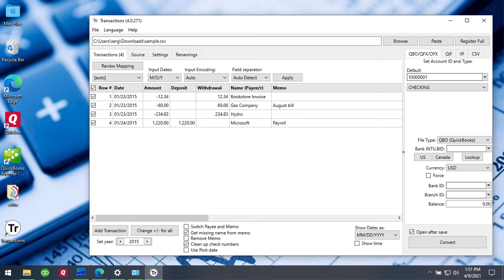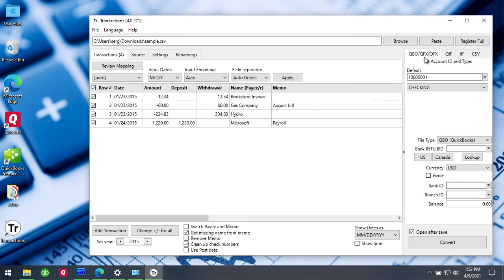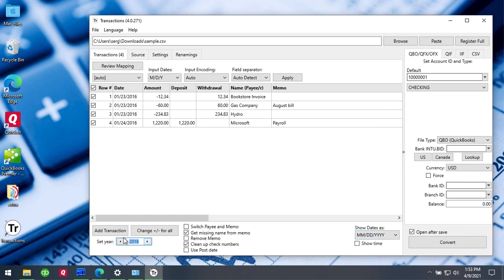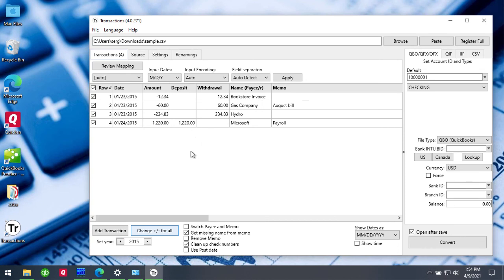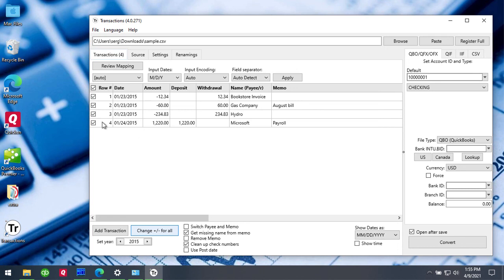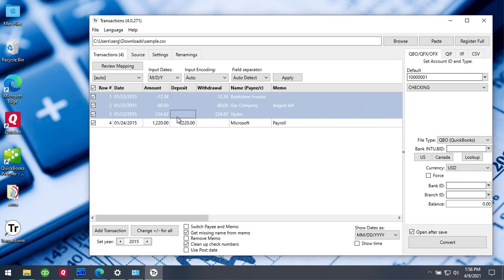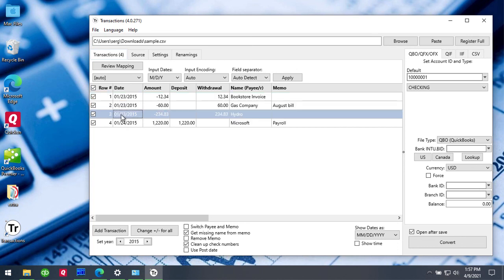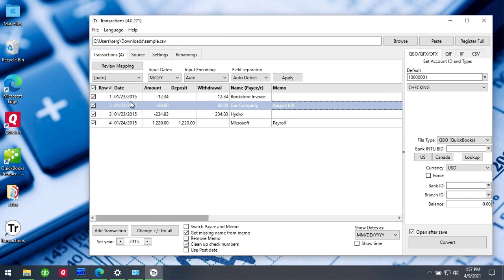How to work with transactions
This video shows how to work with transactions.

0:00 - Start the Transactions app
0:21 - Select the Output format
0:57 - 'Show Dates as' option
1:57 - 'Set year' option
2:37 - 'Change +/-' option
3:21 - 'Add Transaction' option
3:39 - The checkboxes
4:14 - Highlighting the transactions
6:16 - Edit any cell in the table

You would start the Transactions app and then you would load a file, it could be a CSV file, PDF file, or any other supported file and then you would see transactions inside the application.

The first thing you should do is to select the Output format because the Output format defines which fields or which columns you can work with. For the QBO, QFX, OFX files - there is no category column, for example, but there is a category column for the QIF files. There is also an additional Split Name column for the IIF files. Set the Output format as the first thing.

The next thing is this control - 'Show Dates as', which defines how dates are shown inside the application. In your source file, like a CSV file or PDF file dates could be in a different date format. They could be in date/months/year format, they could be just months/day format, and it's not how you expect to see dates usually inside, let's say Quickbooks or other financial application, so, it could be quite confusing if dates are not shown in an expected format. So, this control defines, that dates regardless of how they are presented in the input file, they will be shown always the same way inside the application.

If you have a missing year in your CSV file or the year cannot be determined, you can quickly change the year of dates, without touching month, year and day. So this way you could adjust it without touching other parts of the date. Click on the 'Set year' button to applies to all dates loaded inside the application.

Another button, that works a similar way is a 'Change +/-' for all. It applies to all transactions loaded inside the application and some CSV files may have a reverse amount sign like especially Credit Card files - they could have expenses as positive numbers and payments to the account as negative numbers. Expenses must be always negative and payments to the account must be always positive. So, to quickly adjust that, click the button once profile.

The next thing you can do is to click 'Add Transaction' to add just an additional transaction, as part of your conversion. Sometimes you need to do this quickly add a couple of transactions and this button allows you to do that.

Checkboxes define if a transaction will be included in the Output. If you want all transactions to be included - make sure all of them have checkboxes checked off, if you want some transactions excluded - just exclude once you don't want to. You can use this header of checkboxes to quickly check or uncheck all transactions.

Another thing to do is highlight transactions. When you work with transactions, you would want to do certain things to a group of transactions, so for this, you have to first highlight them. If you click on one transaction left-click, then you would highlight this transaction, and you click another one - you highlight this one. If you want to highlight a few of them, let's say the range, click the first one, hold the 'Shift' key on your keyboard, and click the last one to select transaction range, so those are highlighted range.

You can click one and then hold 'Ctrl' and click another one and that would make them those two highlighted. Once you highlighted them, you can right-click on any highlighted area to bring this menu. This will apply to highlighted transactions, so you can check them, you can uncheck them, and you can change +/-, you can add the year. So, this is useful if, let's say, you have a statement, that goes over year-end and the year-end is not detected. Then you would have December 2015, December 2015, then January 2015, which should be 2016. So, what would you do - is just select those January dates, and then right-click and then say 'Year +'.

You can edit any cell in this table, so you can edit it any way you like. Dates should stay Dates, Amounts should stay Amounts, and for Names and Memos, you can enter anything you like. That's it about working with transactions inside the application.